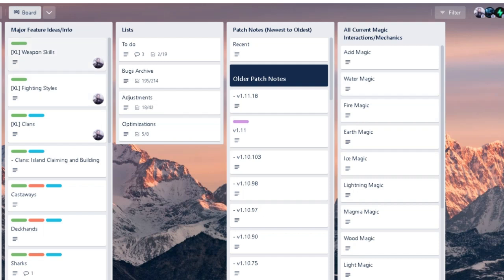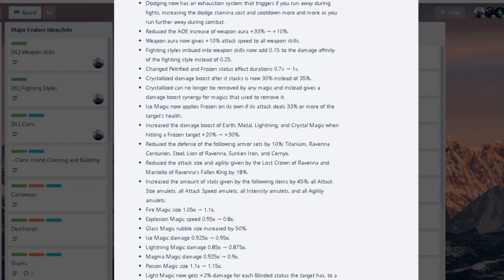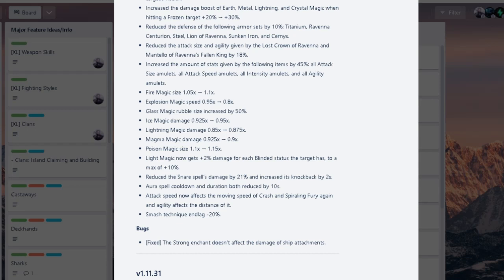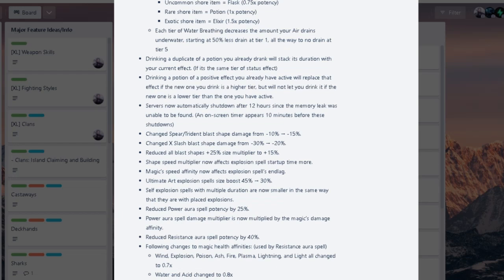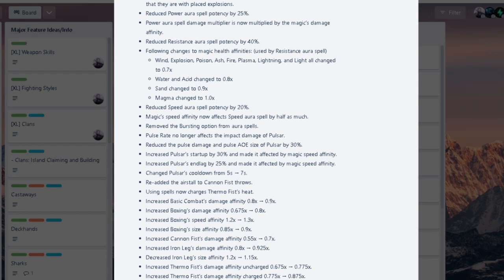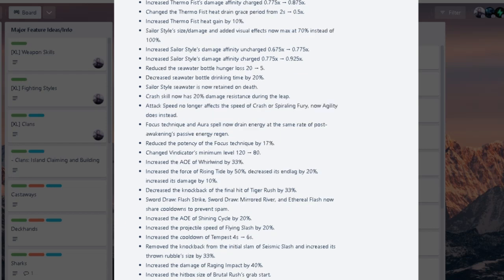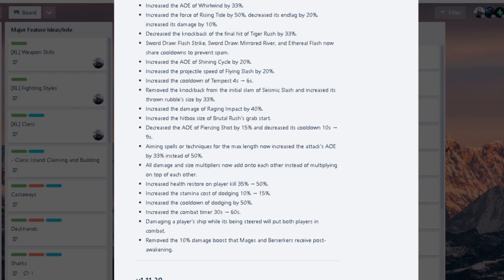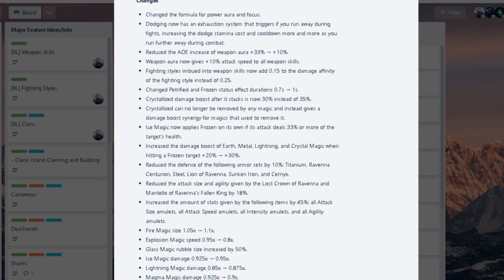UPDATE IS HERE!(SUNDAY 3PM EST) [Arcane Odyssey]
I leave my discord server link here ;3 (Come chat)
(Below Tags)